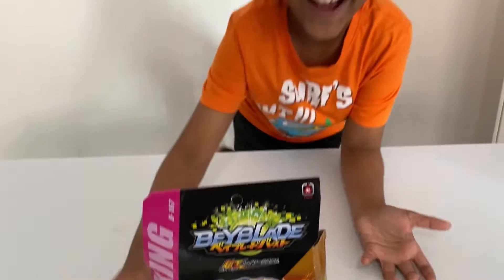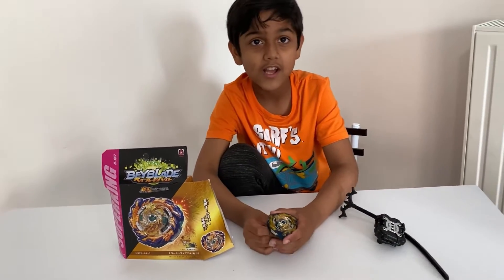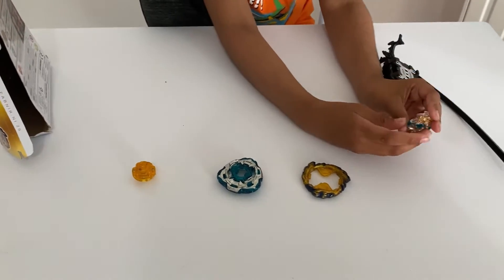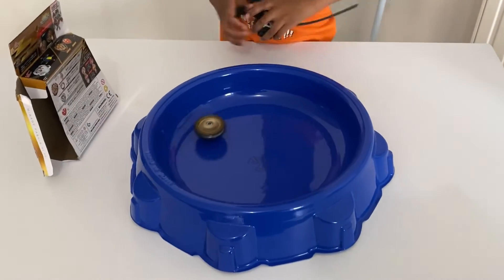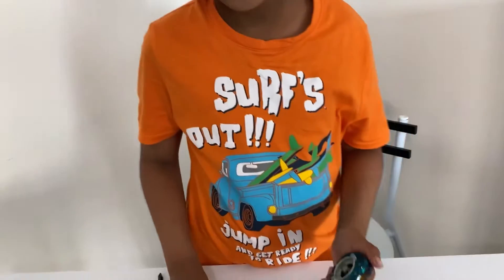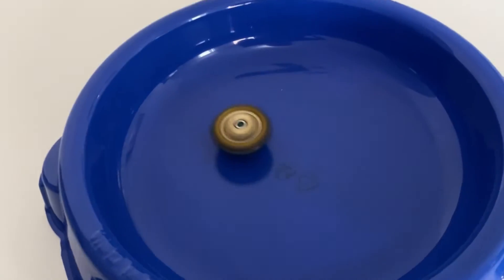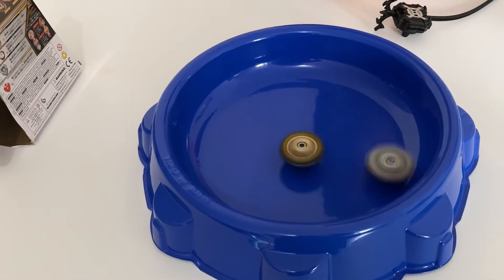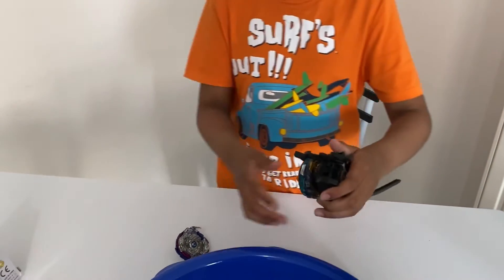Beyblade Burst Sparking: Mirage Fafnir